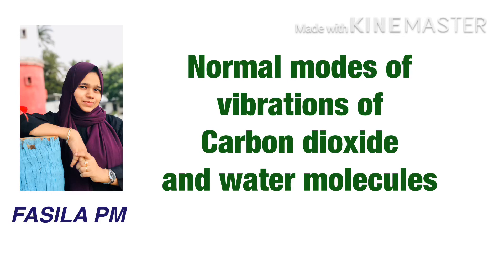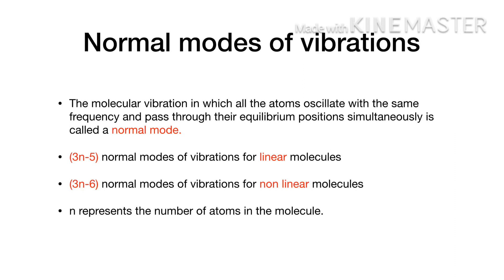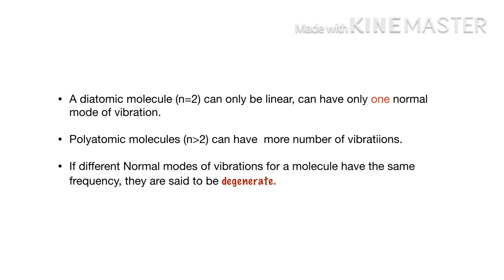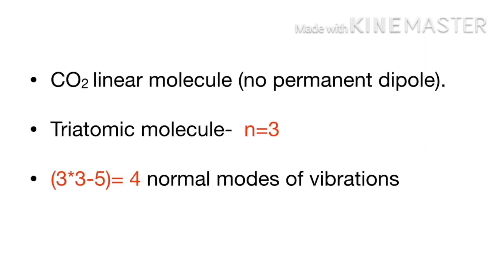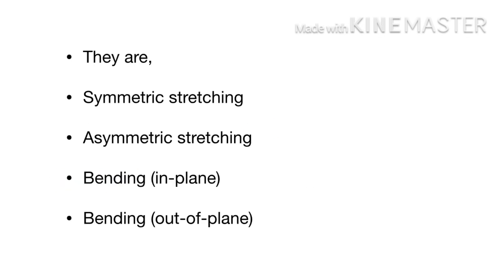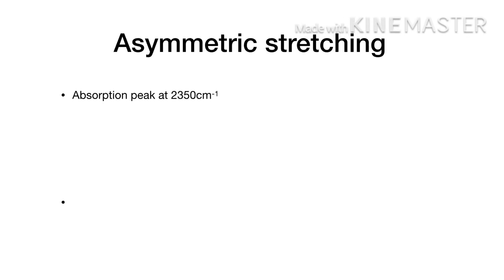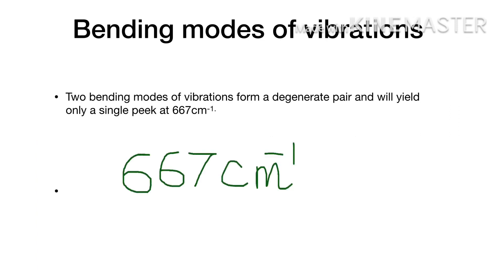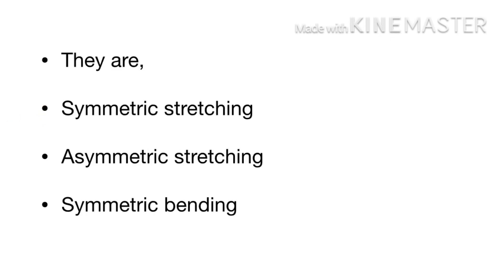Normal modes of vibrations of carbon dioxide and water molecules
Video helps to understand the Normal modes of vibrations in linear and non linear molecules. It includes the animated videos of vibrations that will be helpful to the students.